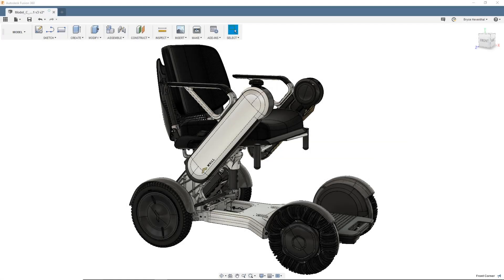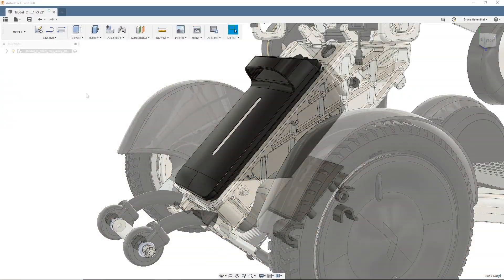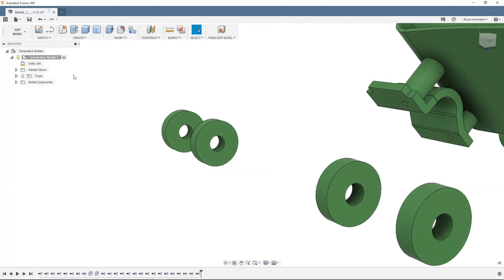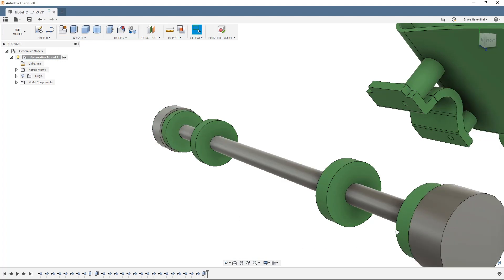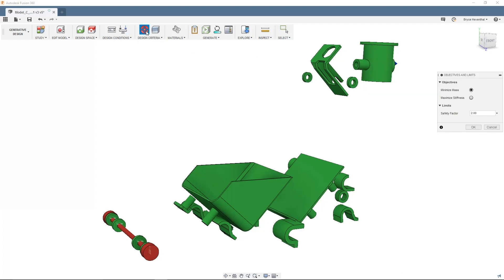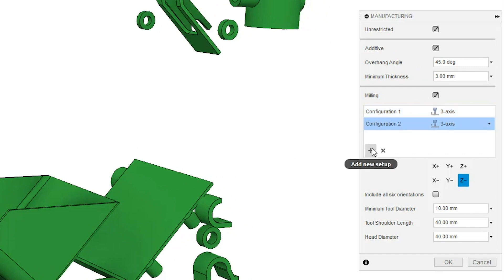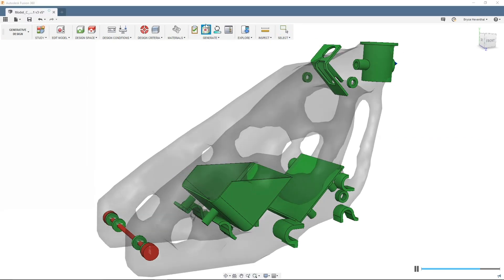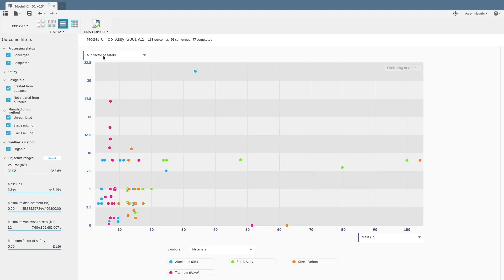Generative Features: Define Project Objective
Identify your design requirements, constraints, materials, and manufacturing options to generate manufacturing-ready designs.